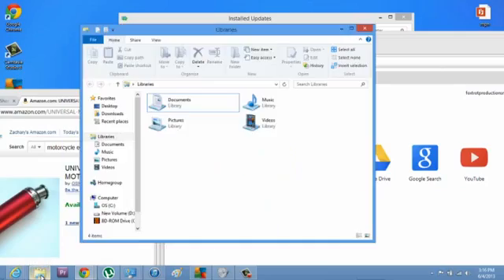How to Make Dialog Boxes Appear on the Top & in the Front on Windows 7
How to Make Dialog Boxes Appear on the Top & in the Front on Windows 7. Part of the series: Using Windows 7. Making dialog boxes appear on the top and in the front in Windows 7 will require you to make a few quick adjustments to your display settings. Make dialog boxes appear on the top and in the front of Windows 7 with help from a tech guru in this free video clip.